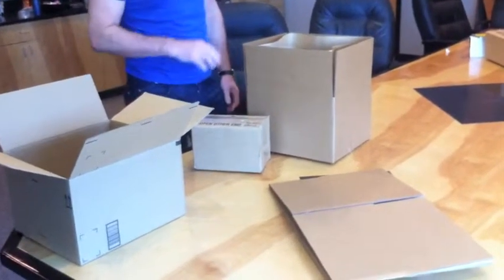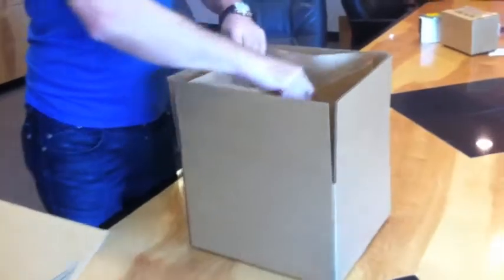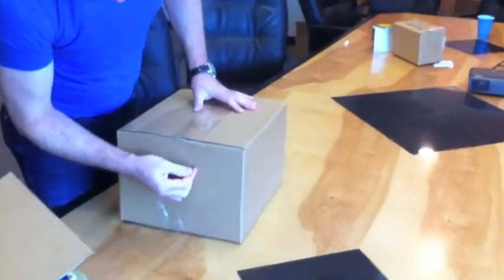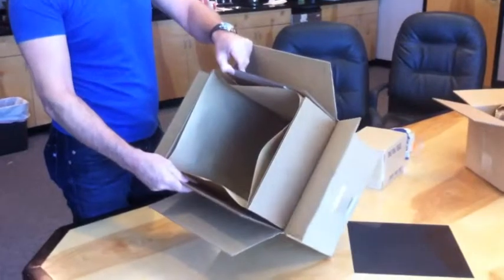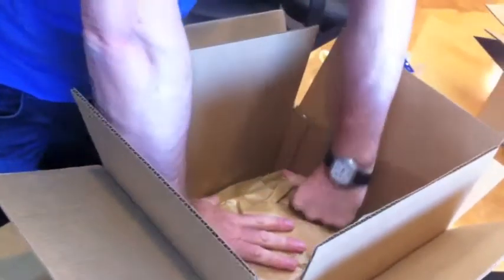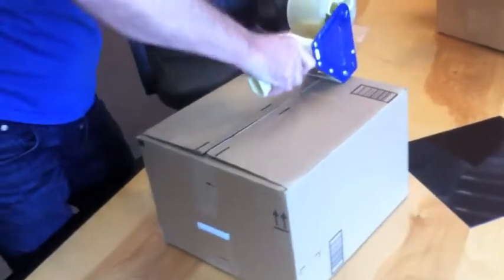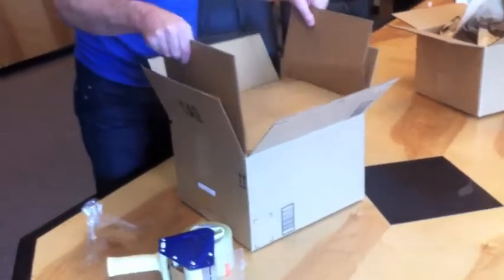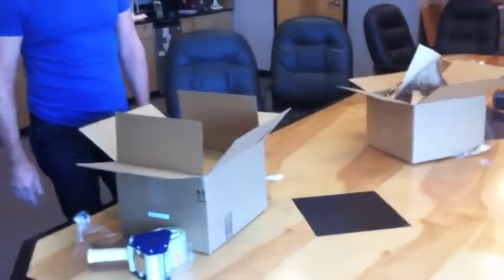Smart Karton All Paper Insert For Fragile Heavy Items